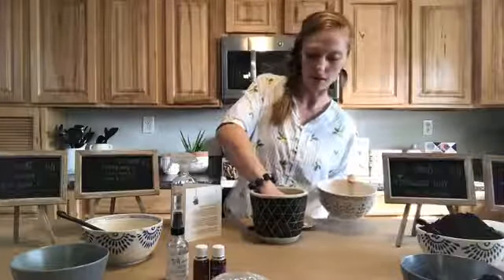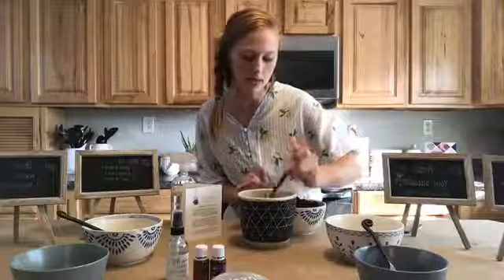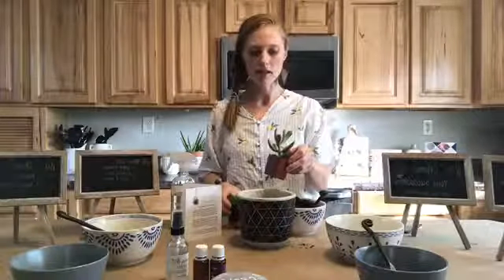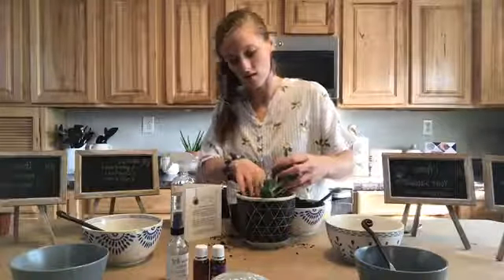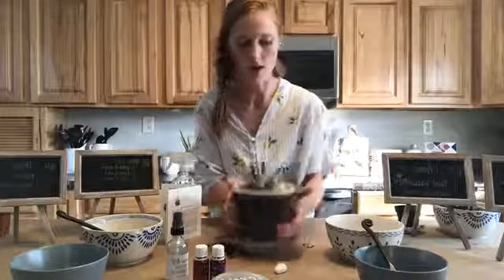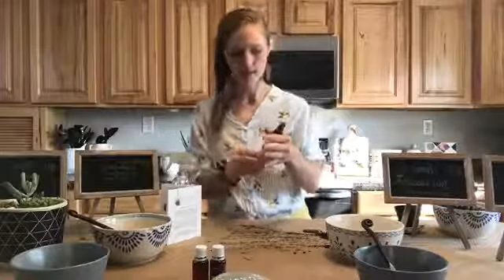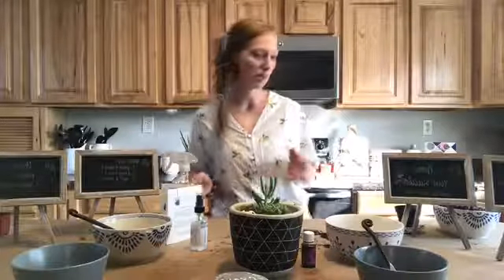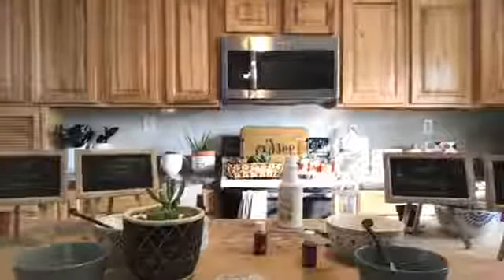DIY Essential Oil Diffusing Succulent Terrarium